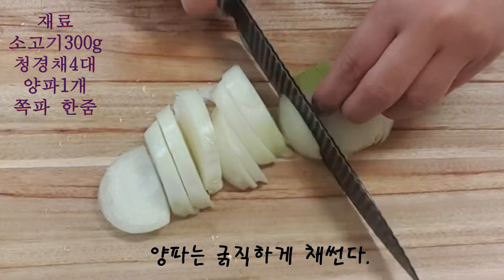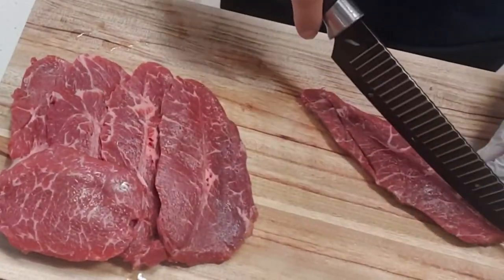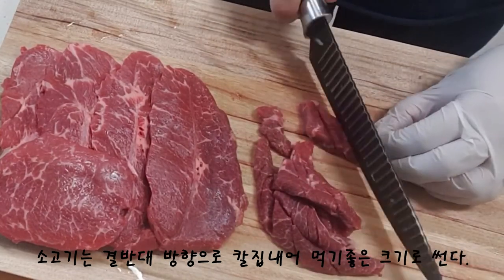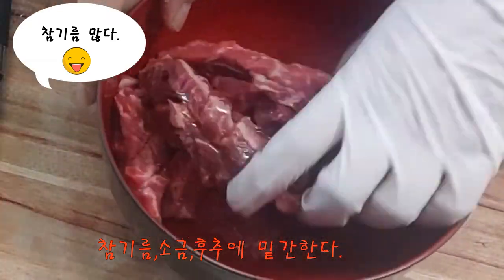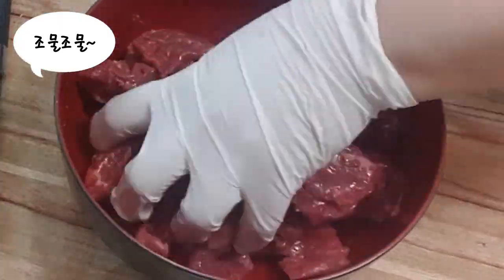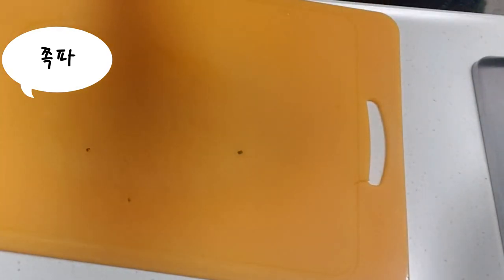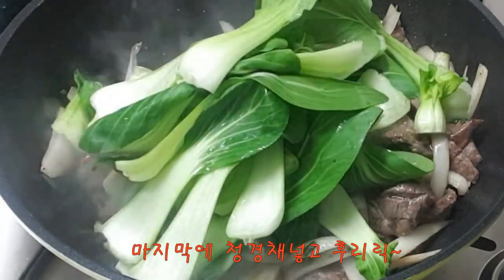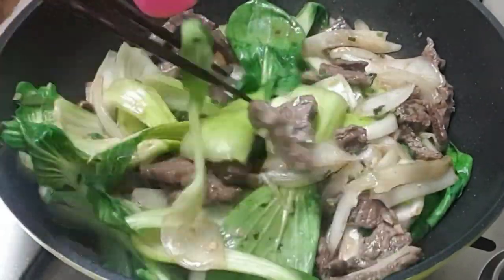소고기청경채볶음Stir-fried beef bok 牛肉の青菜炒め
간단한 소고기요리
재료 : 소고기300g, 양파1개, 청경채4대, 쪽파한줌
양념 : 간장. 굴소스. 마늘 각1T씩
````청경채는 미맀이어 채반에 받쳐둔다.
````양파는 굵직하게 챙썬다
````쪽파는 잘게썬다
````소고기는 결 반대방향으로 먹기좋은 크기로 잘라서
    참기름,소금,후추로 밑간한다.
````팬에 기름 두루고 소고기 복다가
````양파,쪽파 넣고 복다가
````간장. 굴소스. 마늘1T씩넣고 볶아준다
````마지막에 청경채넣고 휘리릭~ 얼른 볶아 꺼낸다.
````예쁜 접시에 담아내면 완성
a simple beef dish
Material: 300g of beef, 1 onion, 4 bok choy, 1 jum of chives
Seasoned: Soy sauce. Oyster sauce. 1T garlic angle.
``The bok choy is supported on the minutiae.
``Cut up the onions thickly.
Slice the ``spice" into small pieces.
``Cut beef in the opposite direction and cut it into bite-size
    Season with sesame oil, salt, and pepper.
``The oil in the pan and the beef and the puffer.
```Onions, onions, and green onions.
``Soy sauce, oyster sauce, garlic 1T each and stir-
``Add bok choy at the end and stir-fry it quickly and take it out.
``Put it in a pretty plate and it's done.
Beef bok choy gospel Beef bok choy Beef bok choy
 シンプルな牛肉料理
材料:牛肉300g、玉ねぎ1個、チョンギョンチェ4台、ワケギ一握り
ヤンニョム:醤油。 牡蠣ソース。ニンニク各1Tずつ。
醫鏡彩はあらかじめ菜盤に添えておく。
玉ねぎは大きめに切る
醫ねぎは細かく切る
醫 牛肉は反対の方向に食べやすい大きさに切り、
    ごま油、塩、コショウで下味つけする。
■フライパンに油と牛肉、ふんだんに
■玉ねぎ、ワケギを入れて覆うが
② 醤油、カキのソース、ニンニクを1Tずつ入れて炒める。
★最後に靑鏡採り入れてピューリッと炒めて出す.
■可愛いお皿に盛り付けると完成
▽牛肉の清鏡菜福音▽牛肉料理▽清鏡菜料理